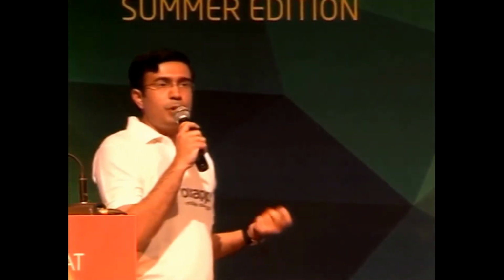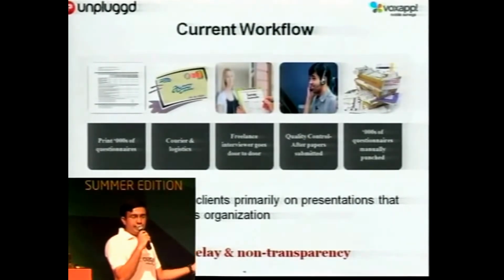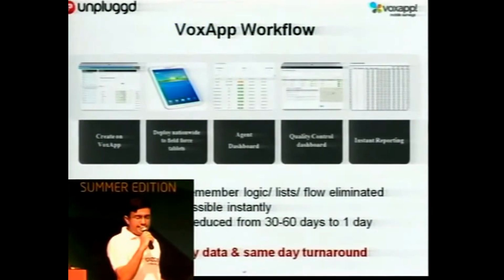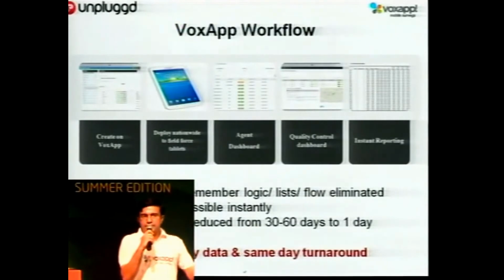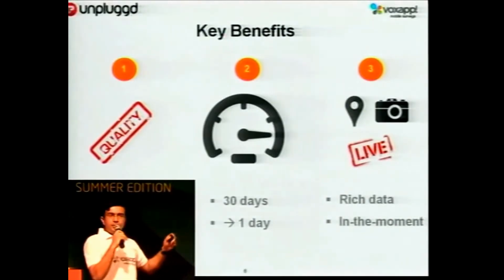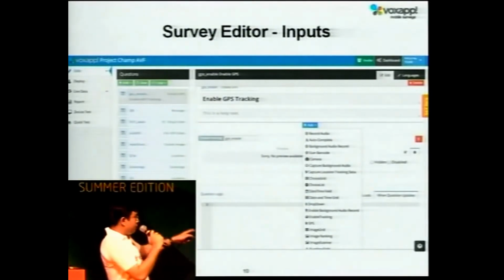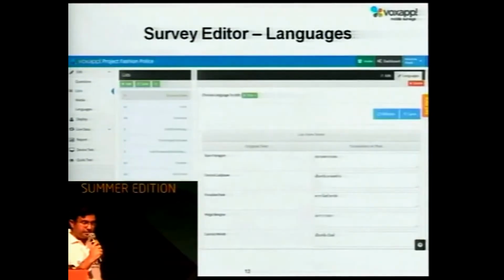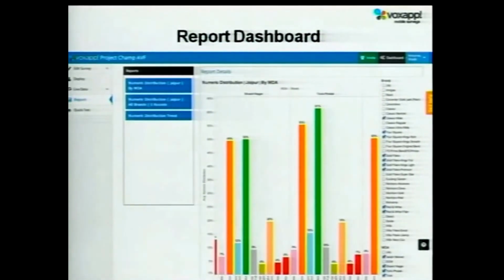VoxApp Startup Demo At UnPluggd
Launched at UnPluggd, VoxApp Enables Enterprise Surveys on Mobile.

- UnPluggd is India's Biggest Startup Conference.